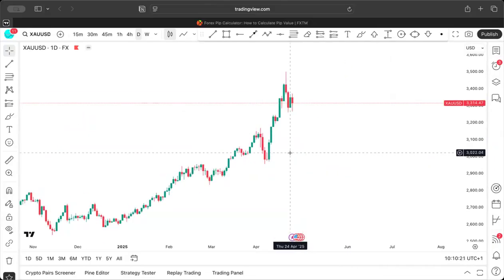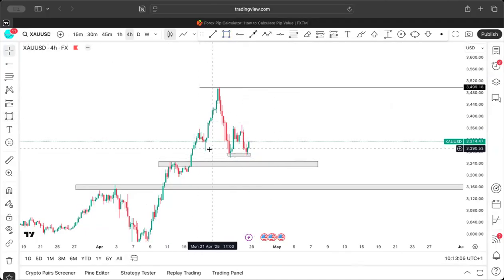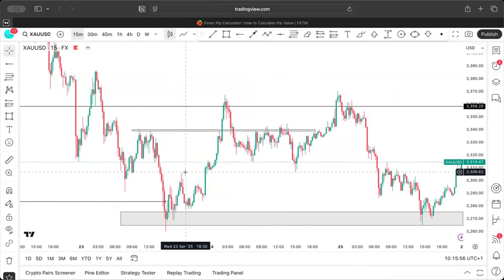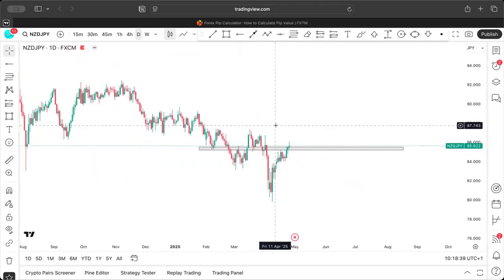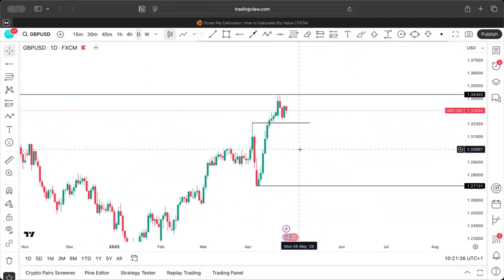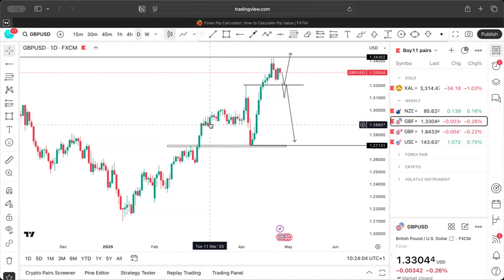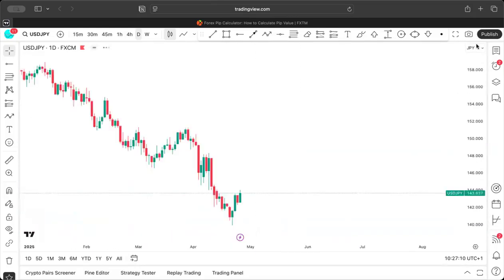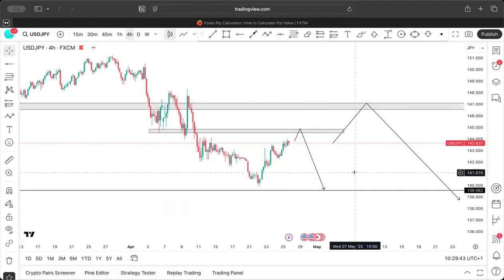WEEKLY MARKEY OUTLOOK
THESE ARE THE TOP PAIRS I WILL BE LOOKING OUT FOR THE WEEK
I WILL BE SENDING OUT THE SIGNALS ON MY TELEGRAM CHANNEL